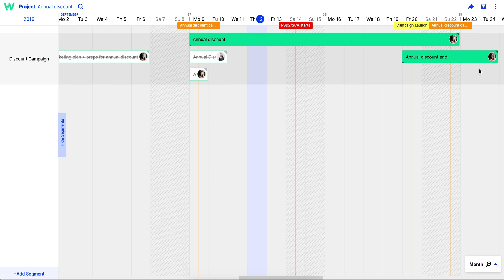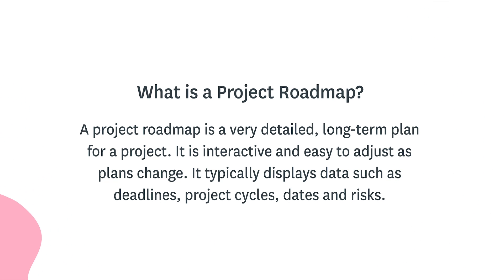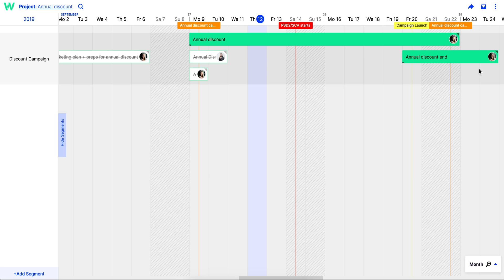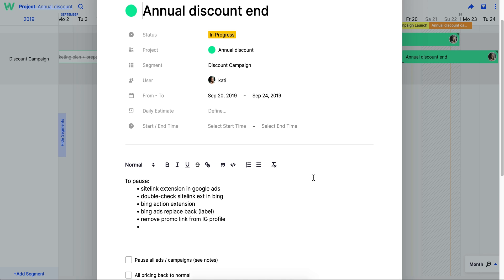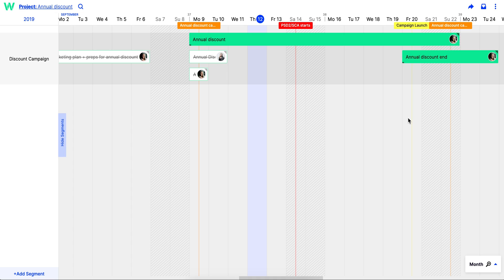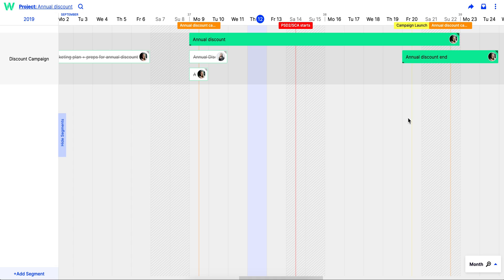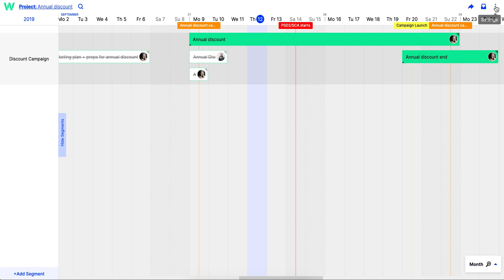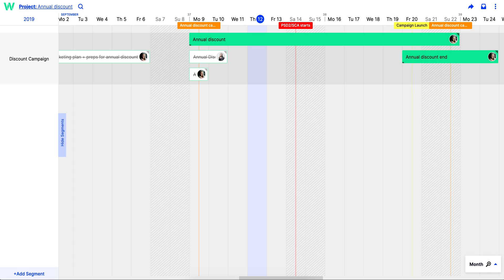Teamweek Tutorials - What is a Project Roadmap and How to Create One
In this tutorial, we are going to talk about project roadmaps and how to create one using Teamweek.

Script:
A project roadmap is a very detailed plan for a project.
Ideally, a project roadmap should be interactive and easy to adjust as plans change.
It typically displays data such as deadlines, project cycles, dates, important milestones, risks, and any other data that you think might be necessary for the success of the project.

Before you begin creating your project roadmap, there are a couple of things you should do.

First, you have to add all the important details to the timeline. You can see I’ve done that here for our Annual Discount Campaign. (Share teamweek timeline and go into tasks that have to do lists and good descriptions)

It’s important to find the right balance between just enough and too much detail. You want to get all the necessary information out there for everyone to see. But you don’t want to overwhelm or confuse anyone. To stay organized, you can use color coding to sort tasks and you can also break larger tasks down into a to do list.

Once you have a project roadmap, it’s time to share with your team.

Review how you’ll communicate, when the major deadlines are, what resources you’ll need, and the potential risks for the project.

If you’re using Teamweek for your roadmap, you can share your project plan with people outside your company using a share link.

Finally, make sure you keep the timeline updated and keep people in the loop regarding the changes. Luckily, Teamweek updates in real-time, so you can assure your team that whenever they check the project roadmap, they are seeing the most up-to-date version.

You and your team can also get notifications sent to you when anything on the project roadmap changes. (You can go into notification settings)

Remember to keep updating the details and progress for your project so nobody is ever left in the dark.

And keep in mind, projects never go 100% according to plan, so you should set up your roadmap in such a way that will be easy for you to revise and edit later.

Keep being productive!